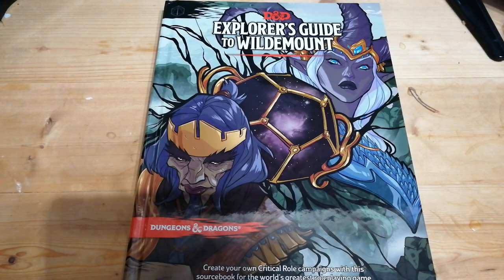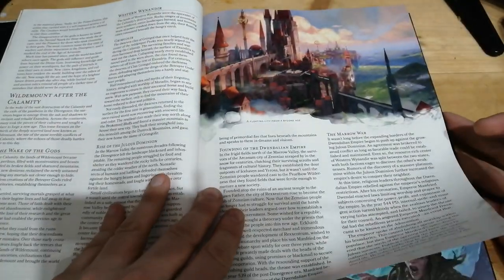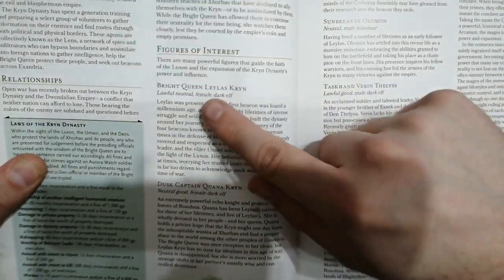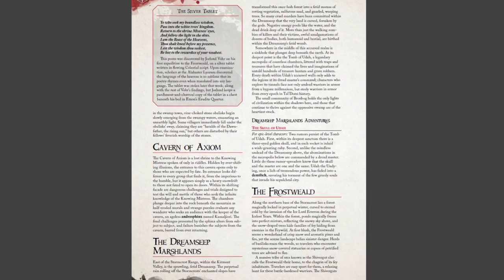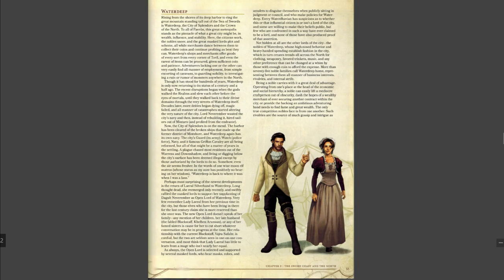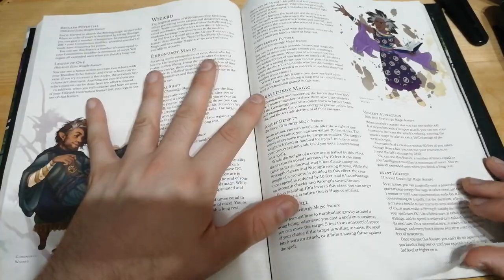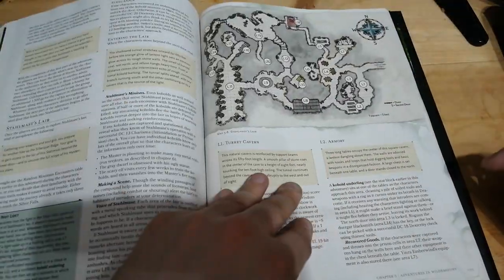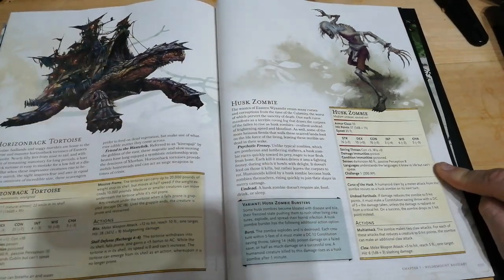D&D | Explorer's Guide to Wildemount | Review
Explorer's Guide to Wildemount is finally out and it's great! With so many campaign settings to choose from which one is right for you? Which is easiest to use. This setting combines many of the things we love from previous settings into one GREAT book! Let's take a peek!!

My goal on YouTube is to help introduce and offer advice to people wishing to enter into the unique hobbies of board/video games, D&D, collectible card games and more.
If I can help just one person with a purchase, starting a hobby that will change their life or just help you waste a few minutes of the day, then I have done my job.

Get in touch in the comment section or on twitter